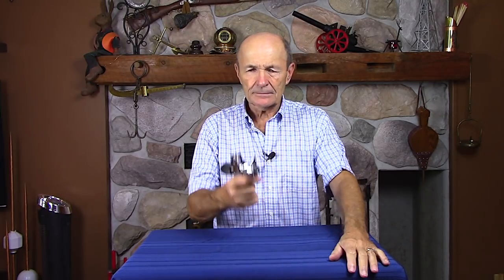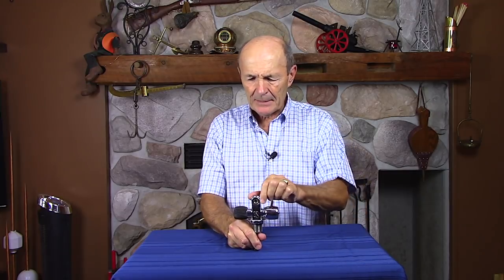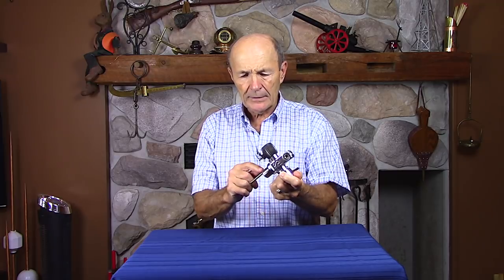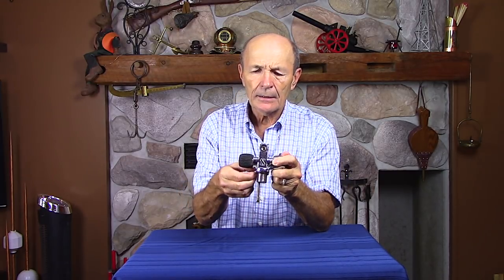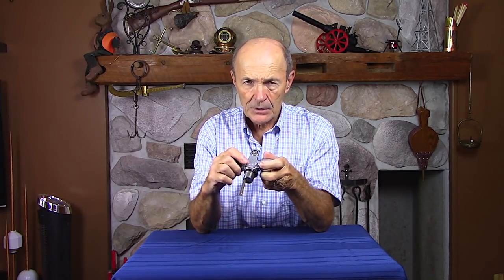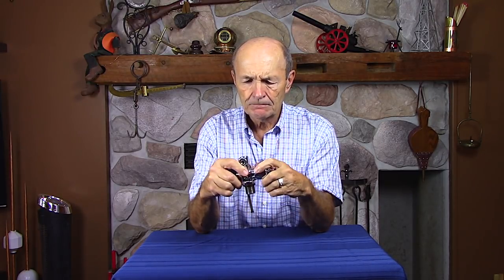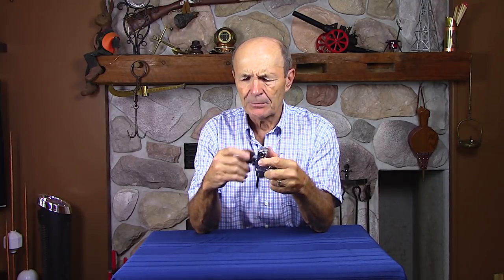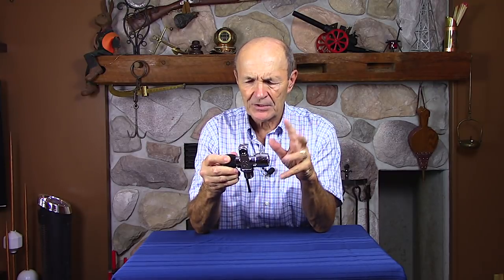Vintage Scuba: The King of Tank Valves - S06E08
Early tank valves evolved with many innovations like O-rings, straight 3/4 " threads, dip tube, air reserve and built in pressure gauge.  Alec shows why he picked an 1967 Scubapro valve as the "King" of vintage tank valves.

- 1967 Scubapro adjustable tank valve, catalog #152, $35.00 USD
- included a J valve with diver adjustable 300 or 600 psi reserve
- built in pressure gauge (for the surface, not when diving)